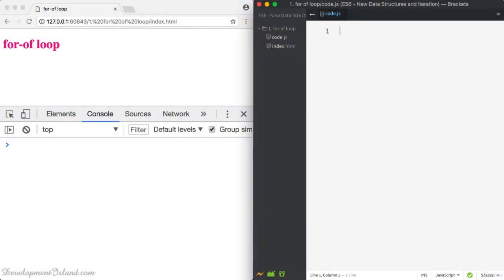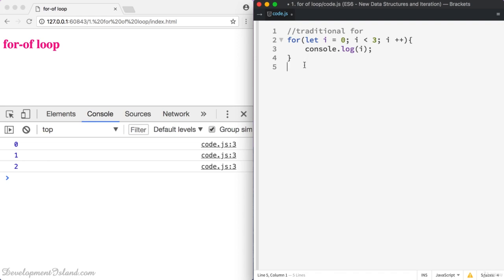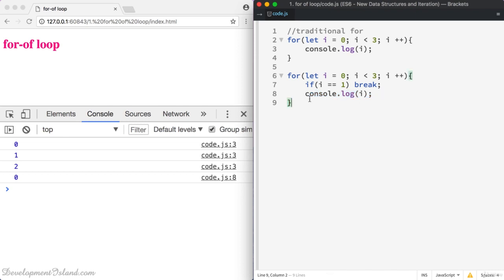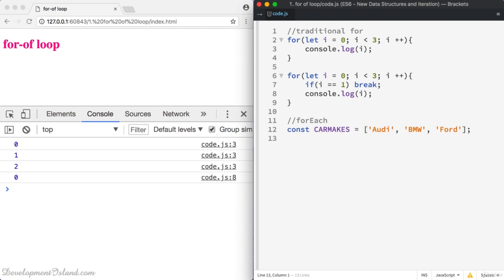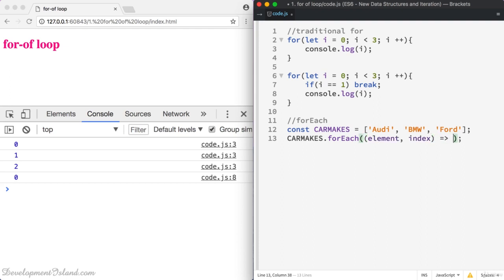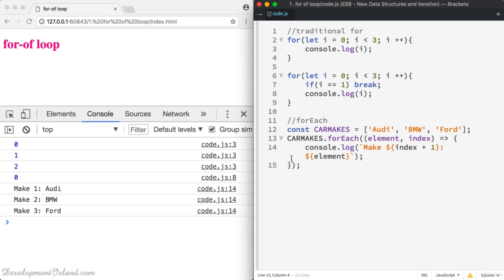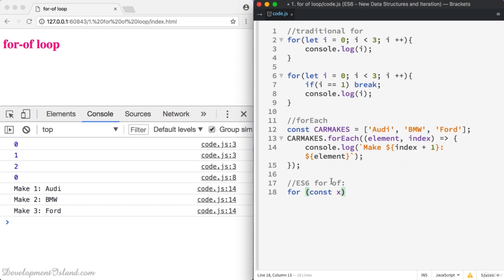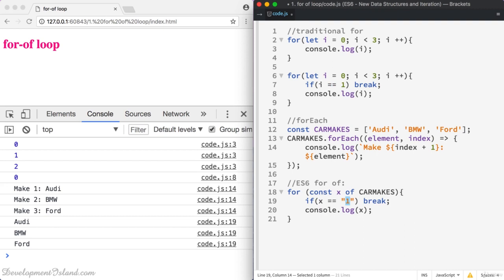19. Iteration For of loop - Modern JavaScript ES6